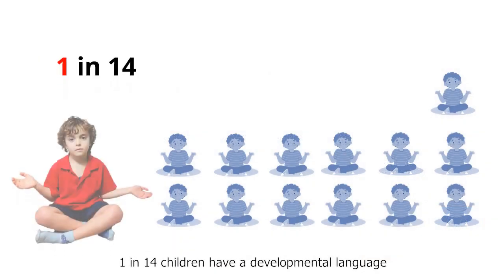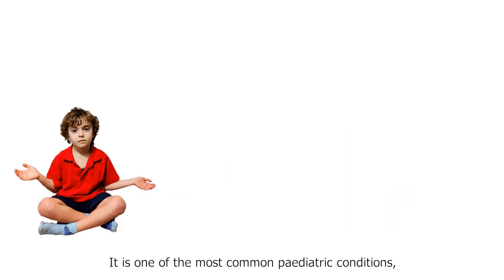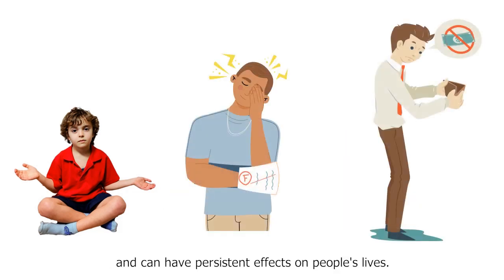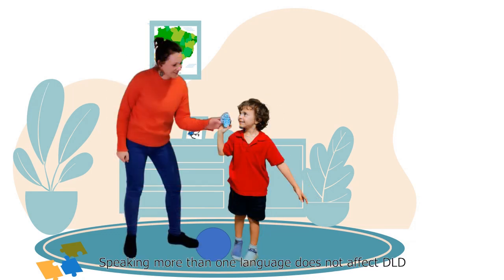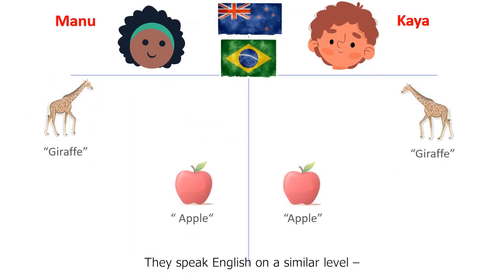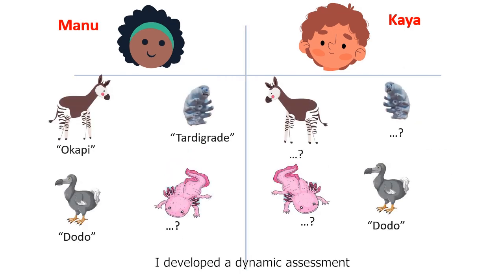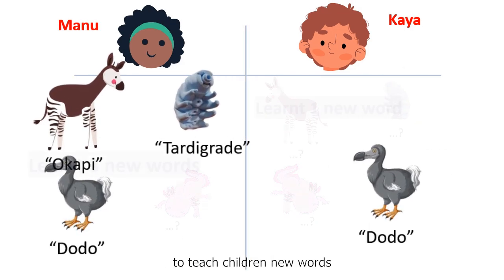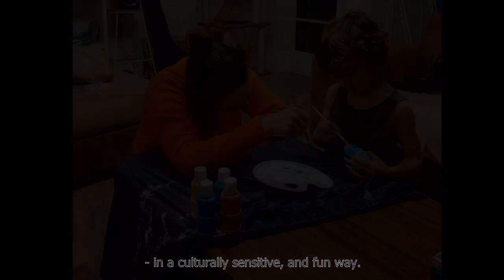Identifying Developmental Language Disorders in Multilingual Children though Dynamic Assessment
By Kerstin Schroeter